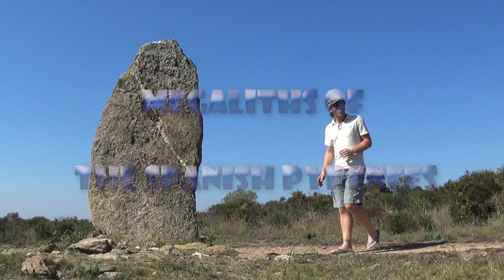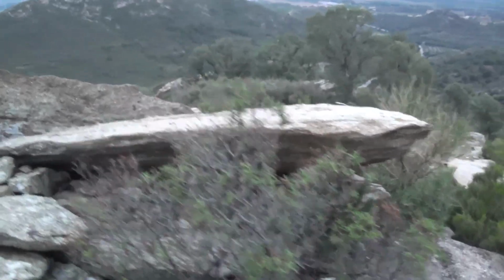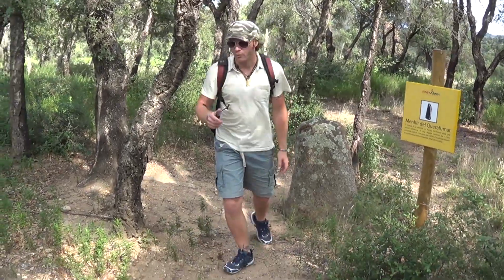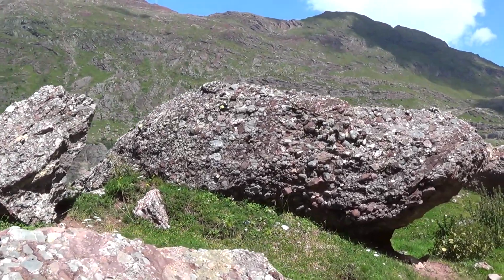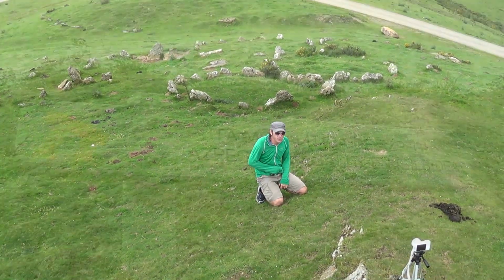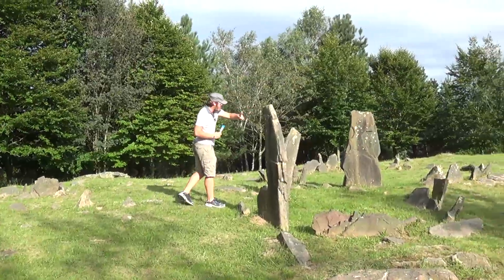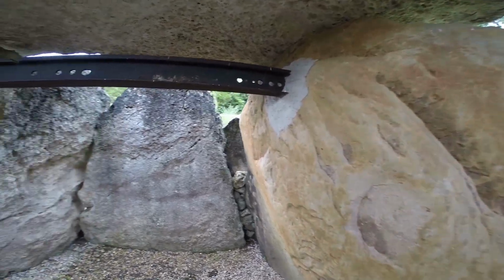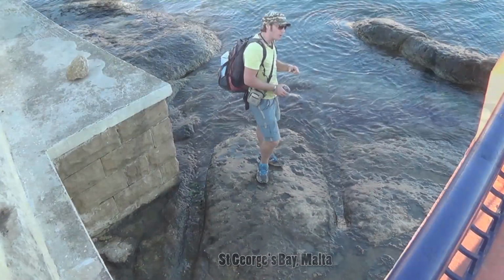Ancient Spain - The Spanish Pyrenees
A film we made about our 10 day road trip in August 2014, during which we visited a number of fascinating megalithic sites set in some stunning mountain scenery.

Music
Lost Balance – Warped